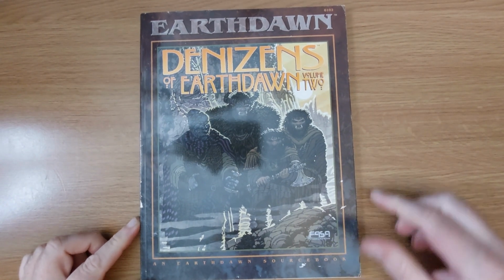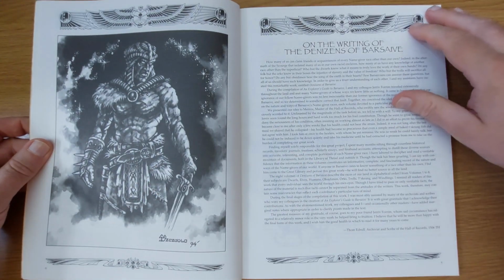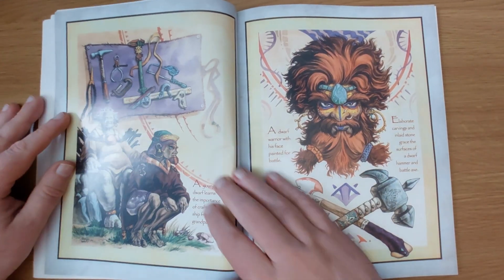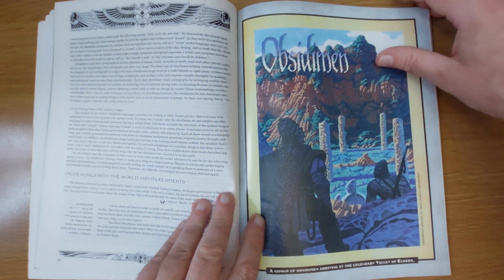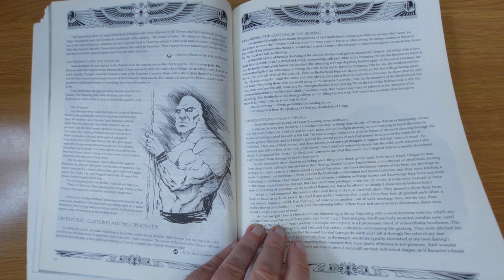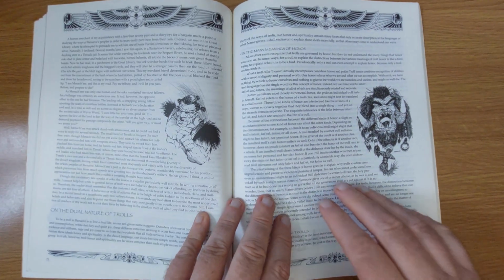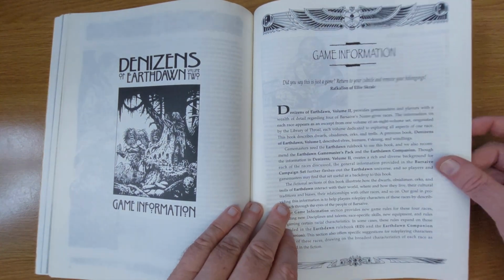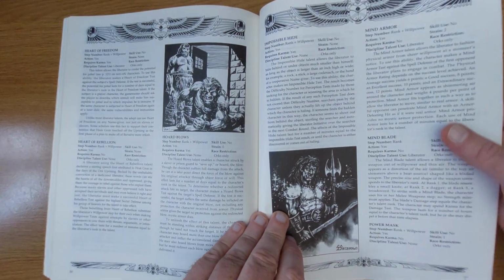Denizens of Earthdawn Volume Two (Earthdawn, FASA, 1994) | Retro RPG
The Name-givers. Eight Name-giving races dwell in the land of Barsaive, each with its own culture and traditions. Despite their differences, they are bound by shared experiences, beliefs, and love for their land. Together they embody the heart and soul of Barsaive

Denizens of Earthdawn, Volume II provides an in-depth look at four of the Name-giving races of Barsaive:

Dwarfs: Stout and stubborn, the industrious dwarfs are the cultural and plotical leaders of Barsaive.

Obsidimen: Ancient beings of living rock, these stone giants are perhaps the oldest and most mysterious denizens of Barsaive.

Orks: Passionate and savage, their lvoe for life is surpassed only by their love for battle!

Trolls: Bestial in appearance, these gargantuan mountain dwellers are both fierce and honorable.

Denizens of Earthdawn, Volume II describes the dwarfs, orks, obsidimen and trolls in detail, and provides race-specific Disciplines, new talents, and special rules for playing each race. Heavily illustrated, this fascinating and invaluable reference is for Earthdawn players and gamemasters alike.